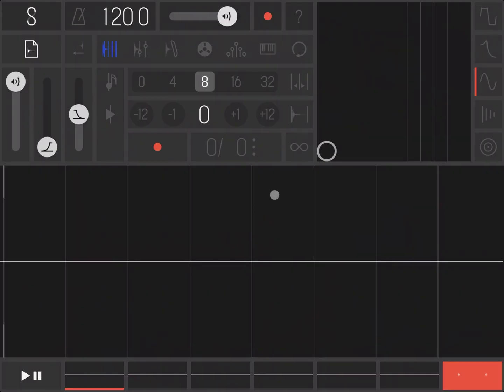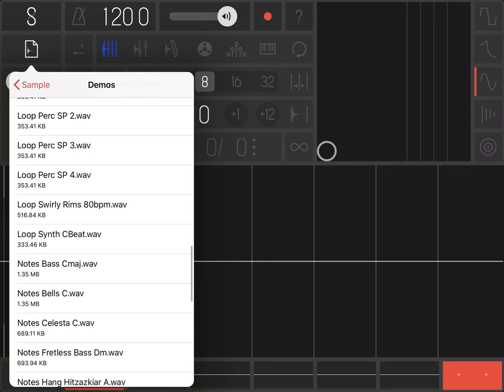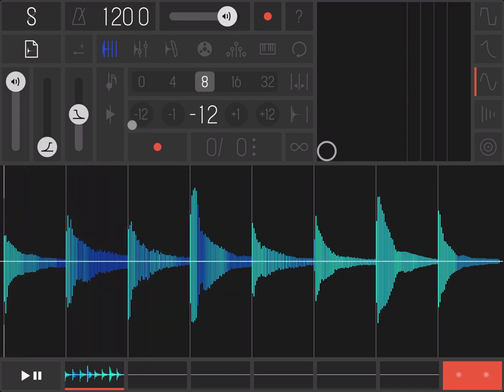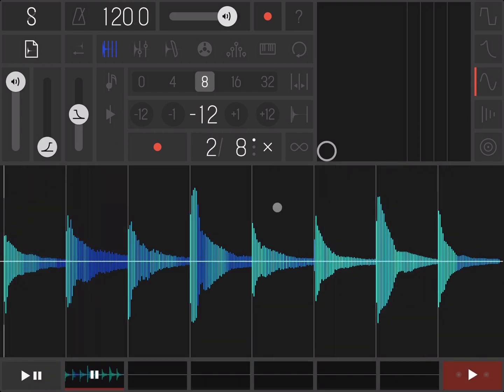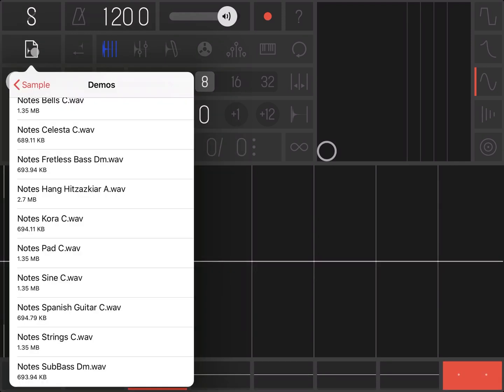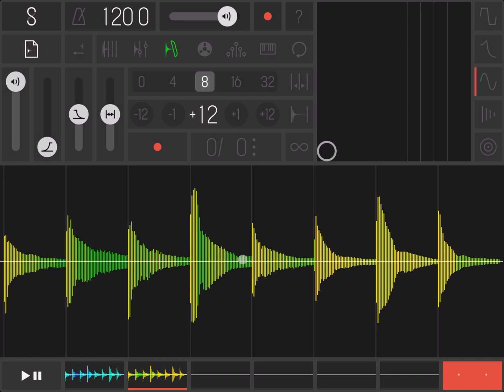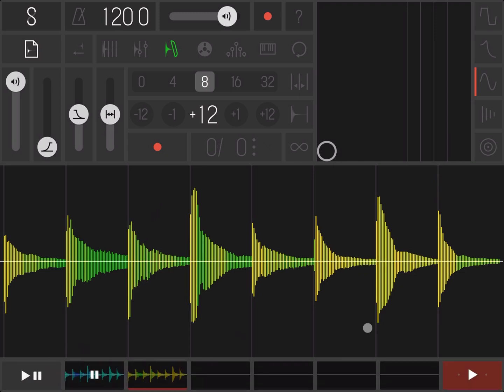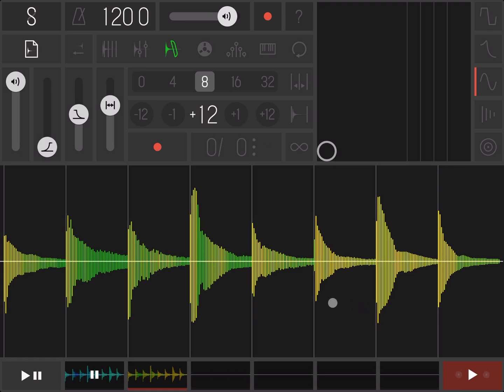Samplr - Tutorial: Exploring the app Part 7, Bow Mode